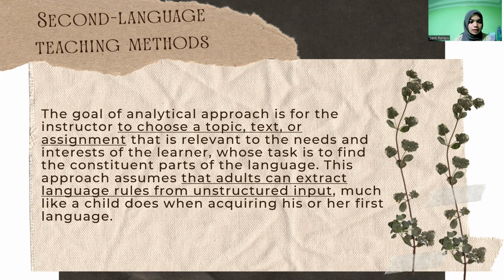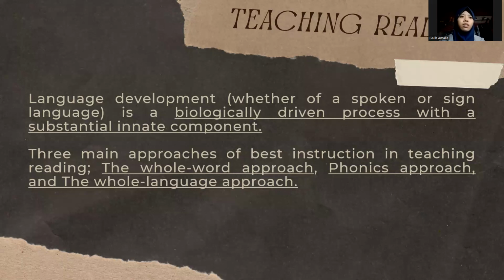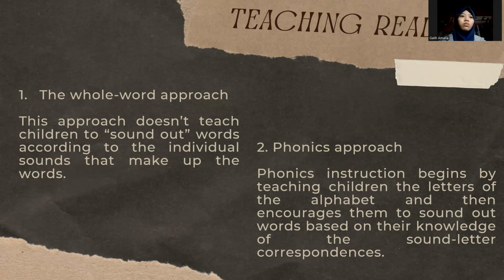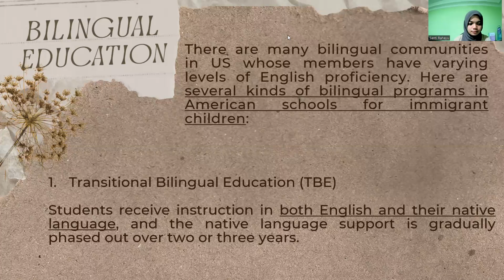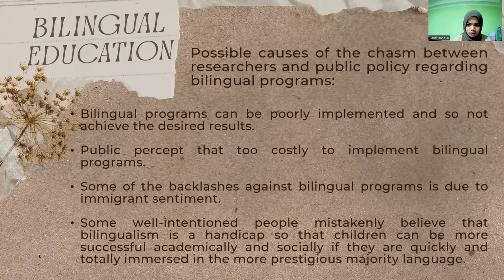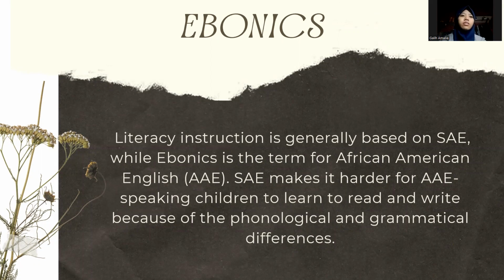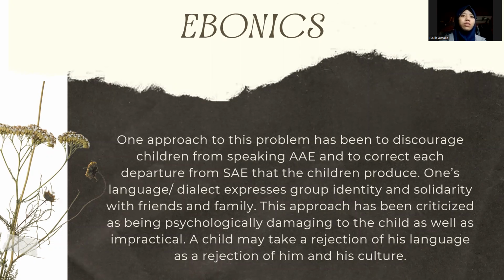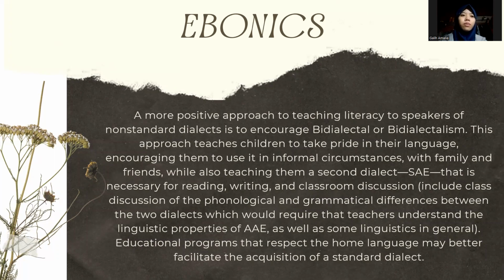Language and Education Group 3 Video Project